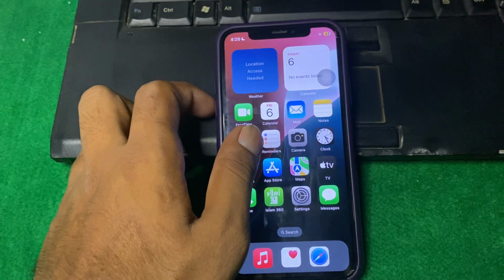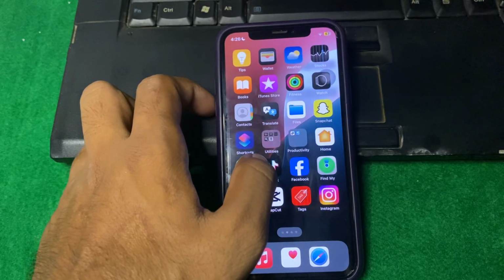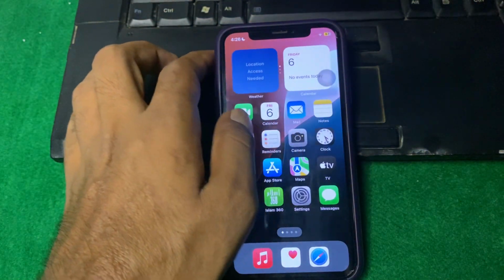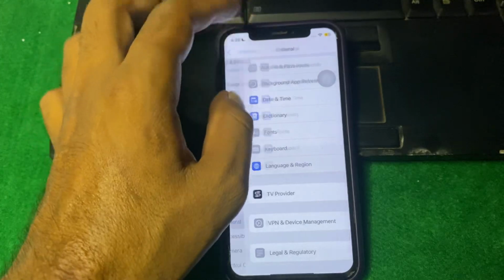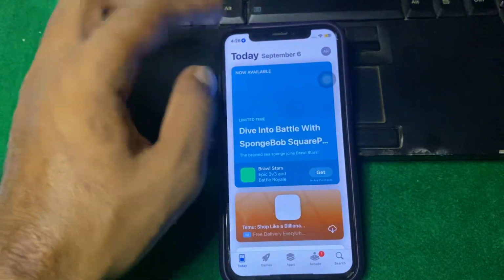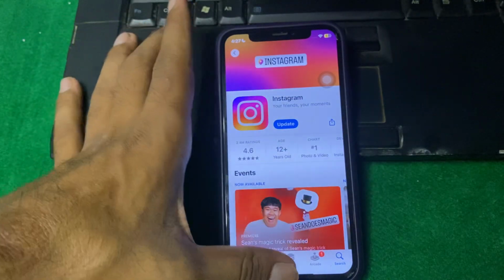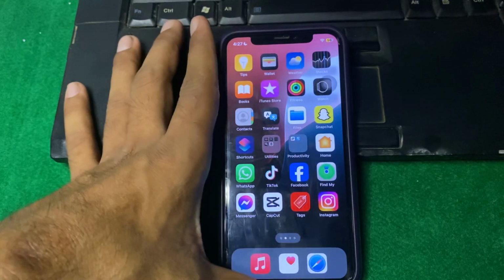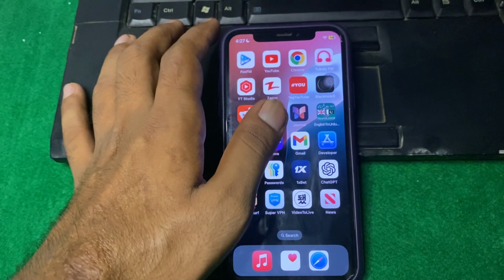Fix✅At This Time Your Account Is Not Eligible To Use This Feature Try Again Later | 2024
Hi everyone in this video you will learn how to fix at this time your account is not eligible to use this feature try again later